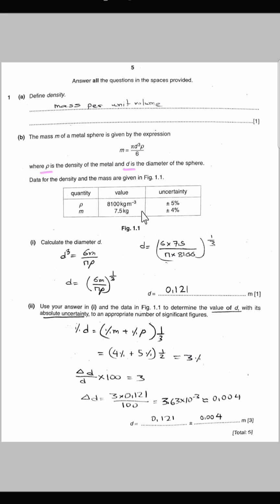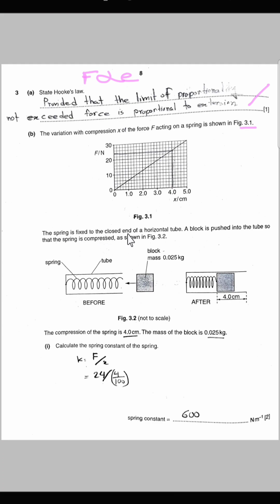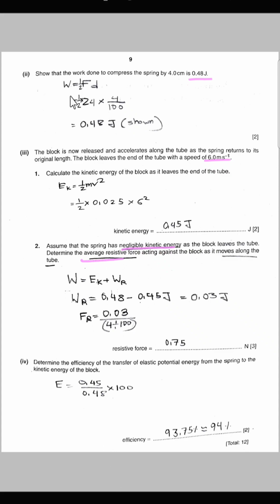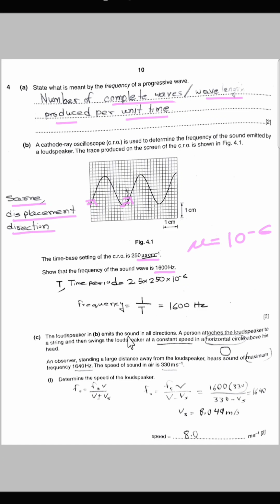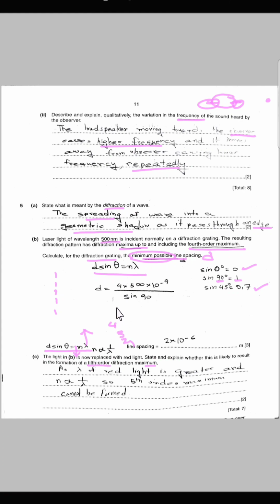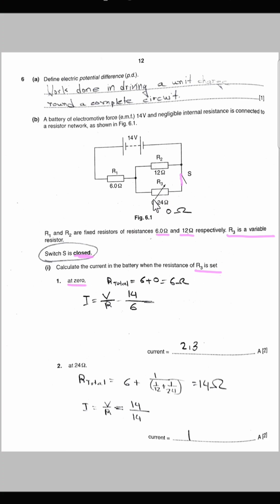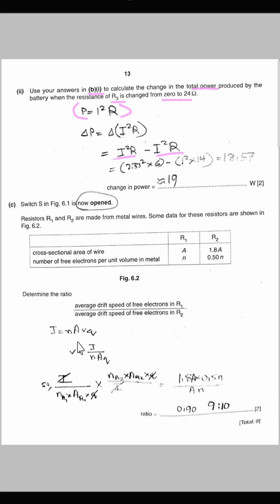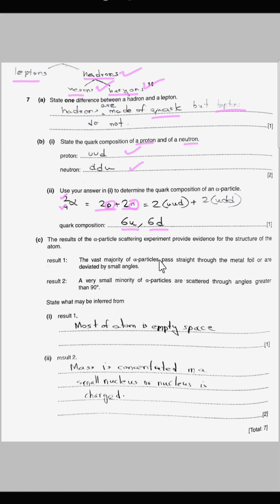9702/21/O/N/2016|Physics P2|As Level|Cambridge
Hello!!